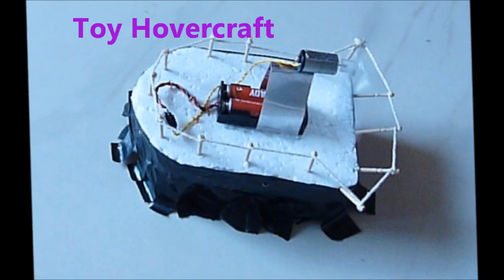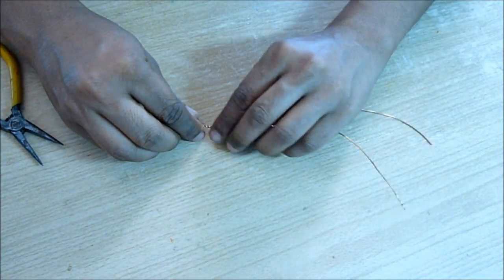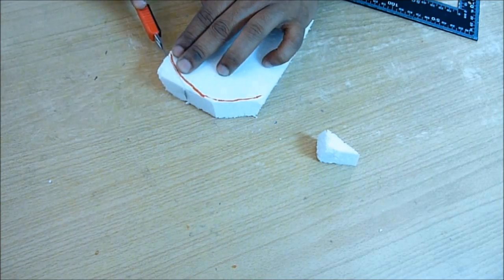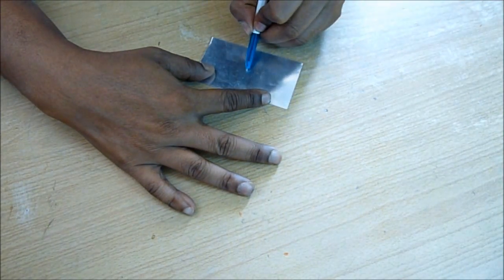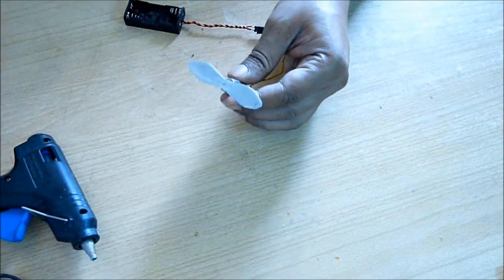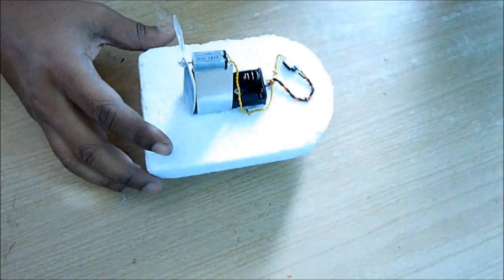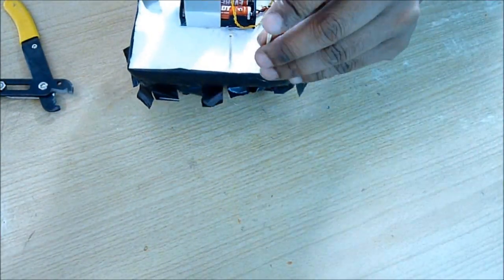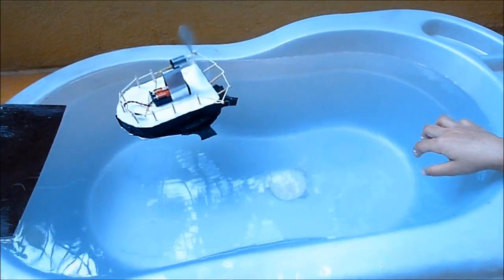How to make toy hovercraft for kids - Look and Shape- Not actually hovers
Here is how you can make a small toy hovercraft. It is just a toy and does not fully follow hovercraft principle. It does not really hover on water by pushing air downs between the boat and water. But it uses a propeller to push it forward.  It can run on ground as well as on water. There is no motor driven wheel. There is only one propeller which provide power to move. The craft moves opposite direction to the air blown by the propeller. In real hovercraft there is no wheel, but here we put 3 wheel for easy movement on ground. Again it is just a toy. So please dont compare it with real hovercraft :)